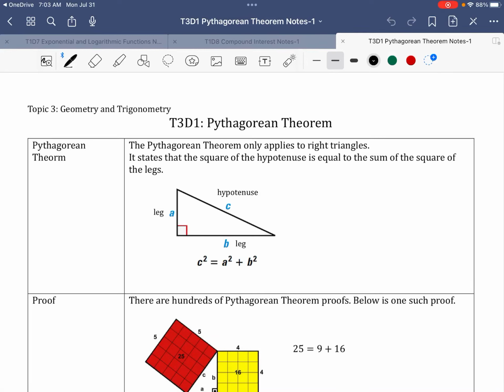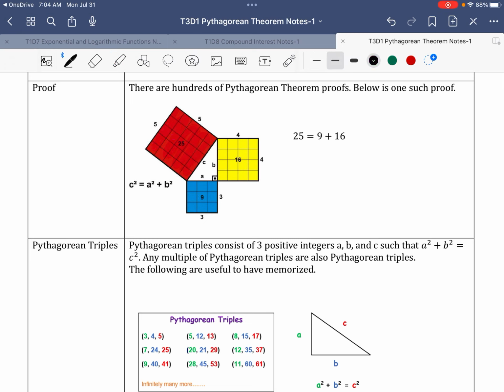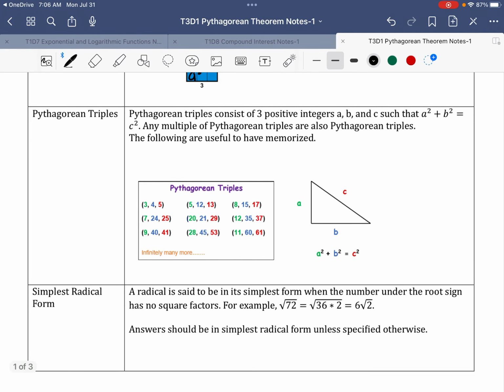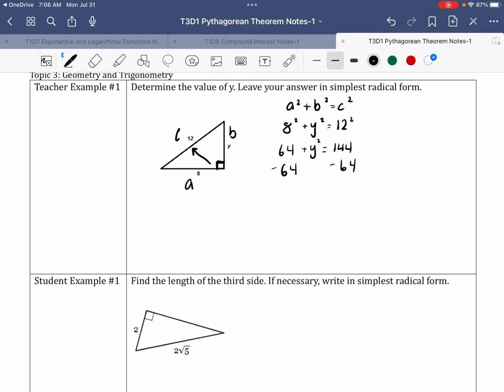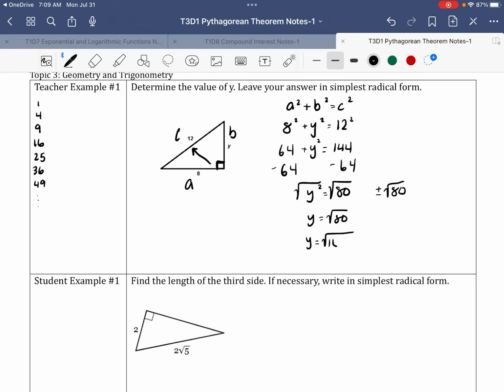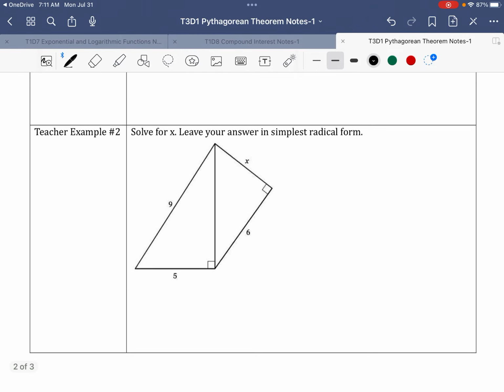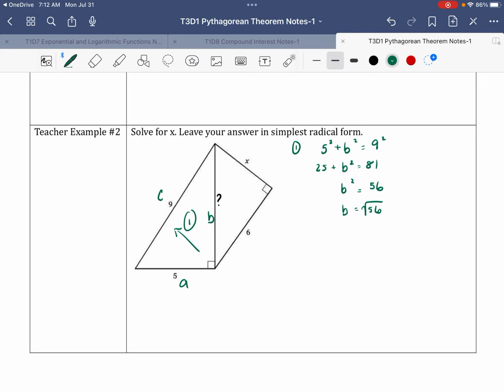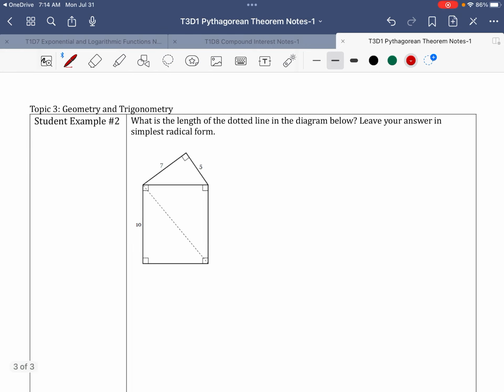Precalculus T3D1 Pythagorean Theorem